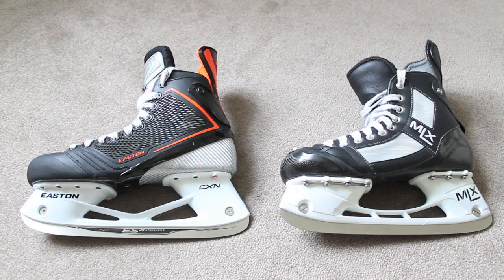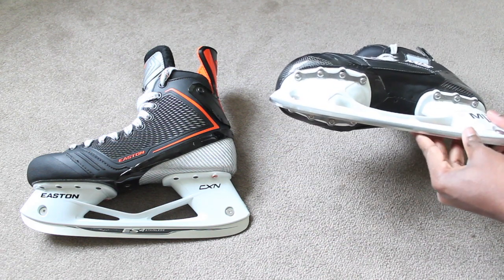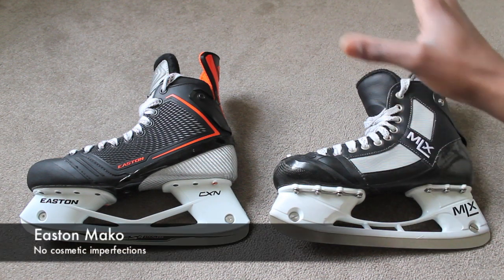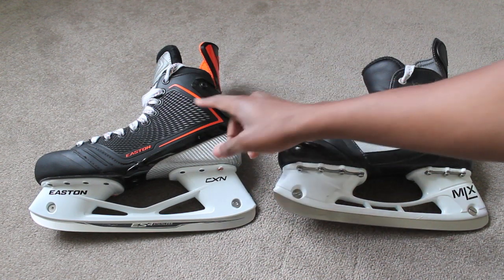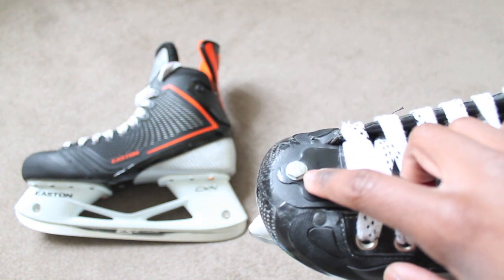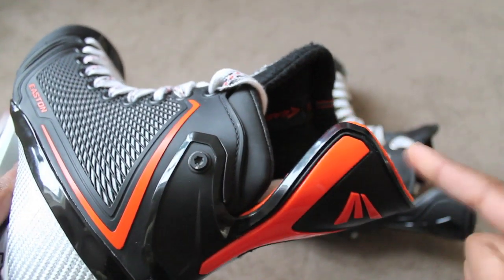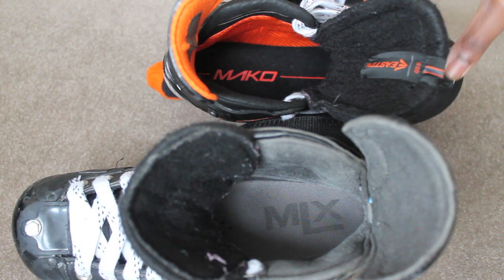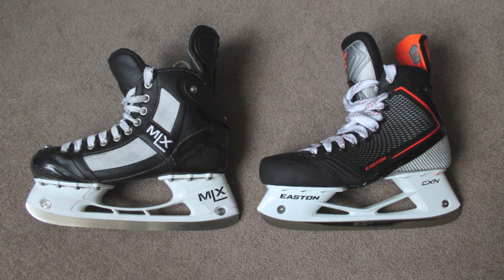Easton Mako Ice Hockey Skates VS MLX Ice Hockey Skates - Comparison or Difference Between Mako & MLX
This video will be a comparison between the Easton Mako ice hockey skates and the MLX ice hockey skates